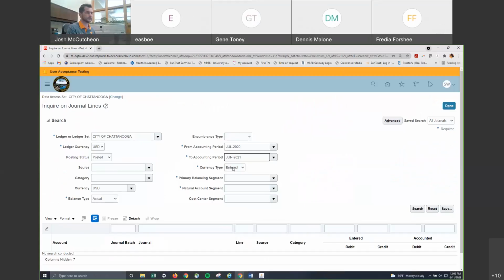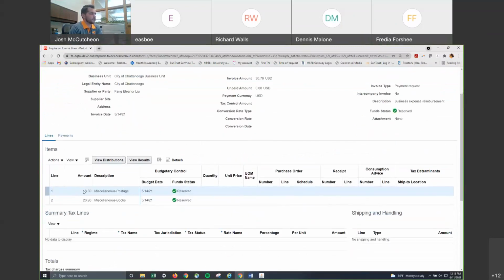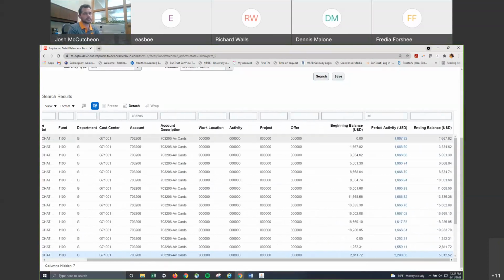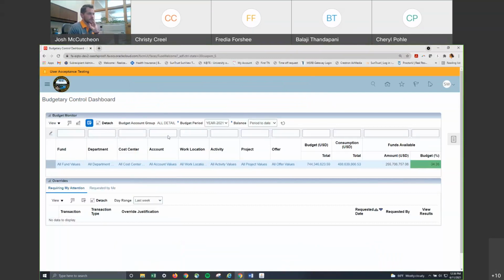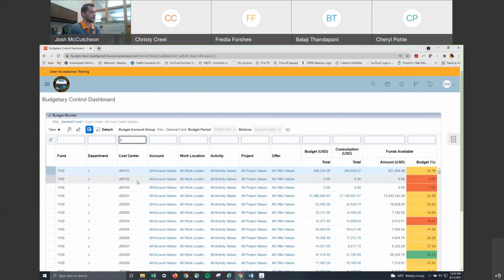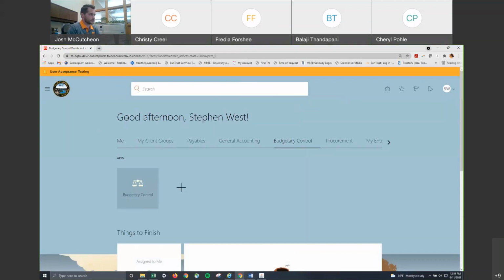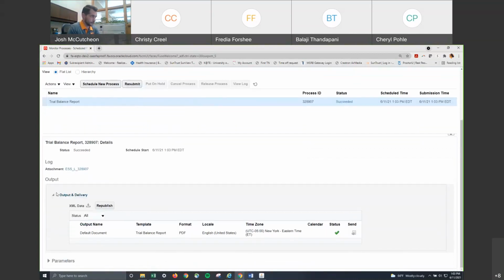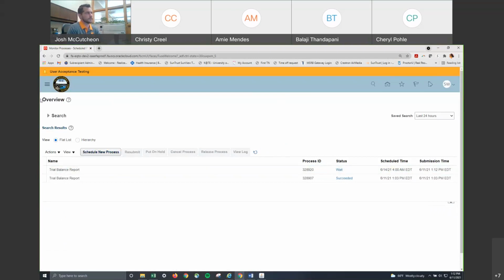Oracle GL Inquiry & Balances Training